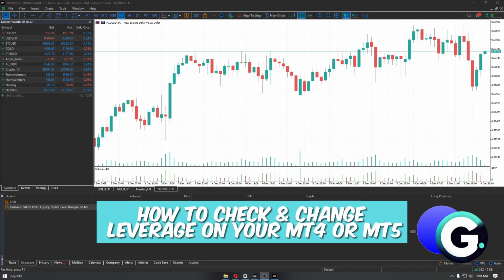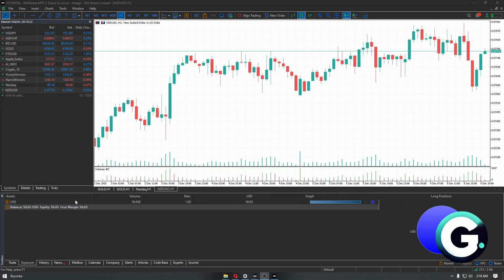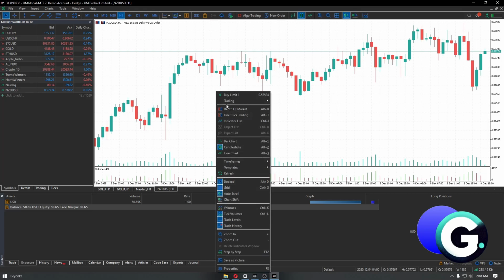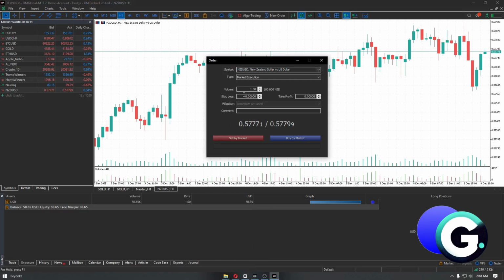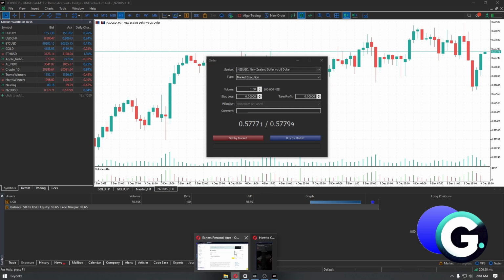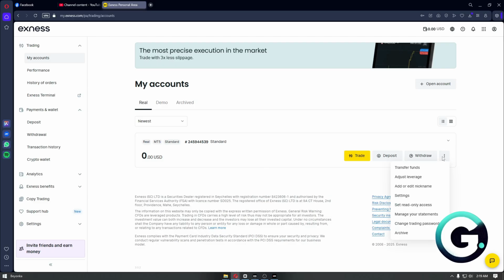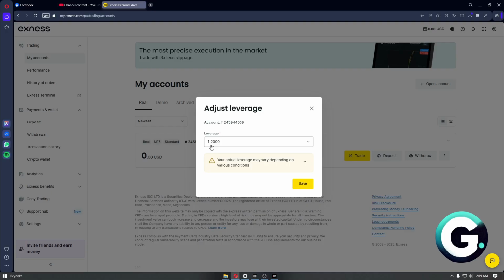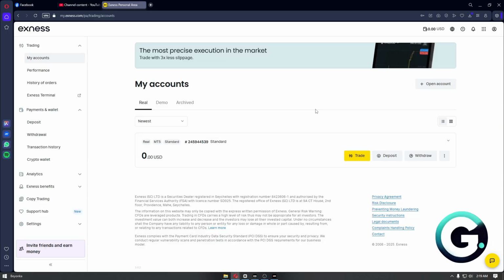How to Check and Change Leverage on MT4 and MT5 (Full Guide)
Hello in this video I will show: How to Check and Change Leverage on MT4 and MT5 (Full Guide)

In this video:How to Check and Change Leverage on MT4 and MT5 (Full Guide)